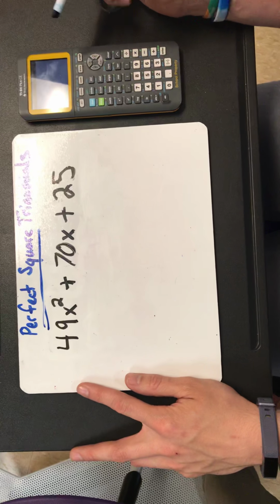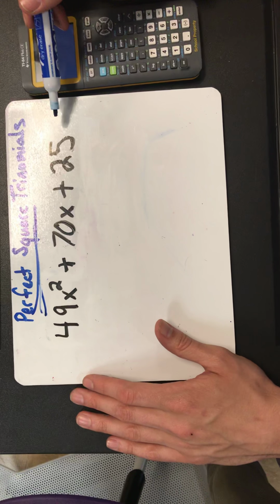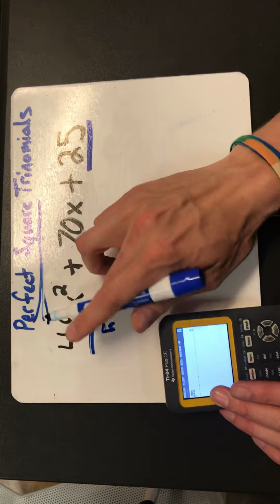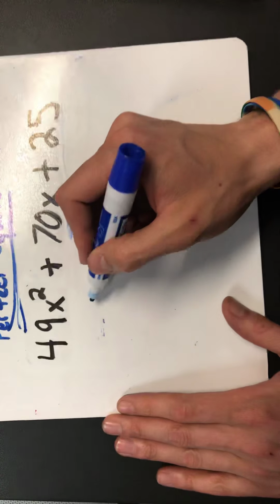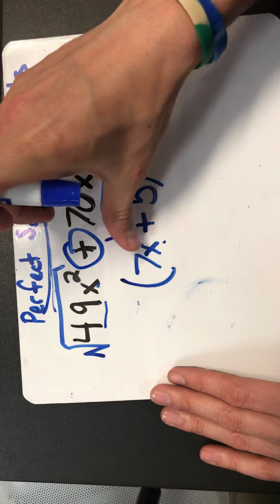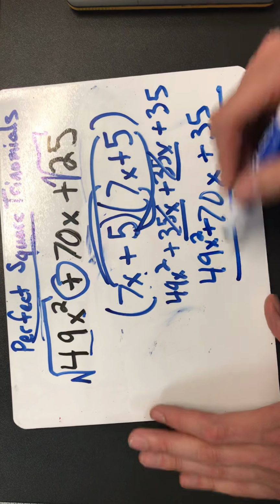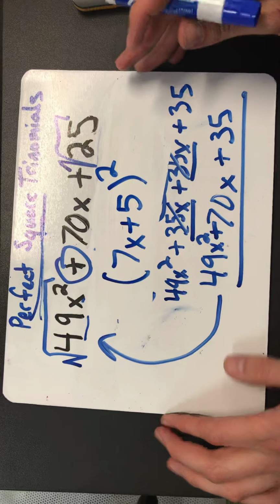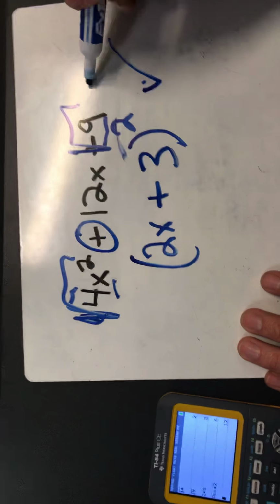Perfect Square Trinomials